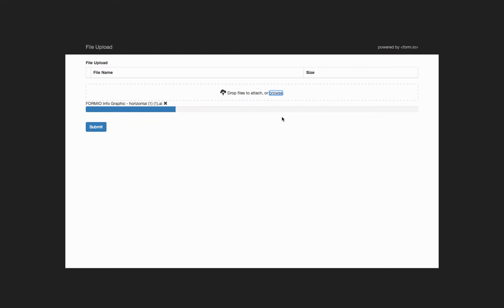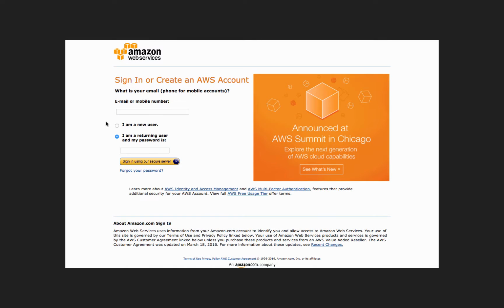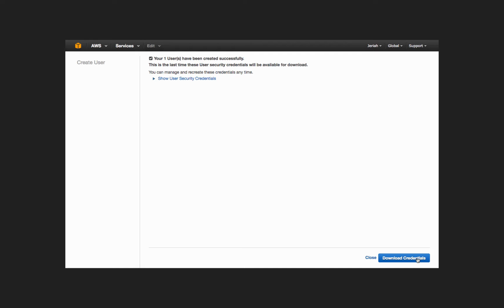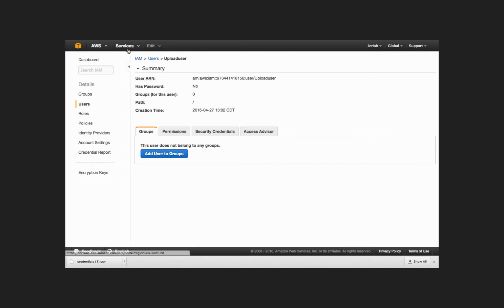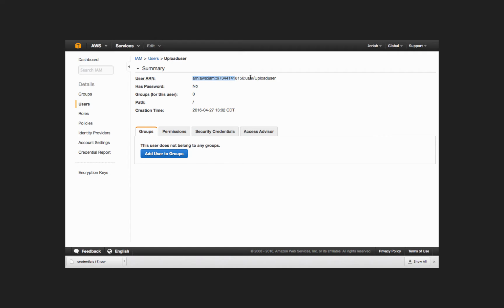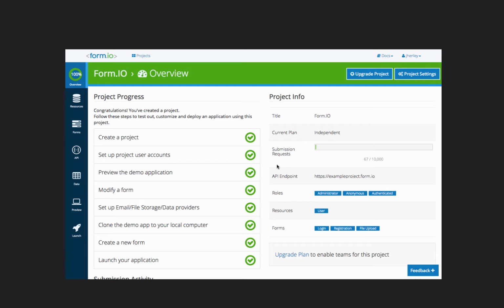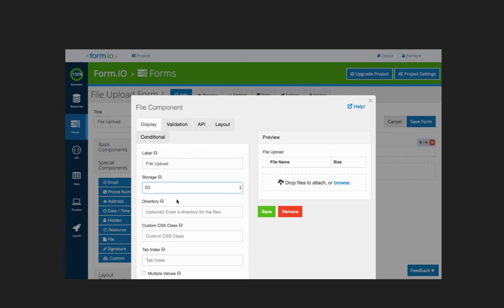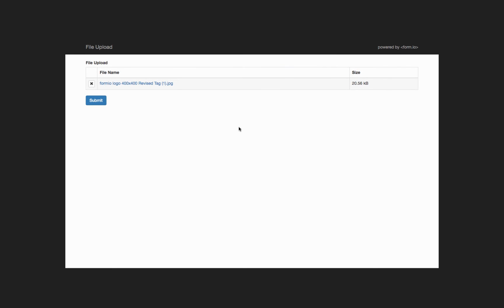Setting up an S3 Bucket and File Upload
Learn how to set up an Amazon S3 bucket and integrate  within Form.io's file upload system.